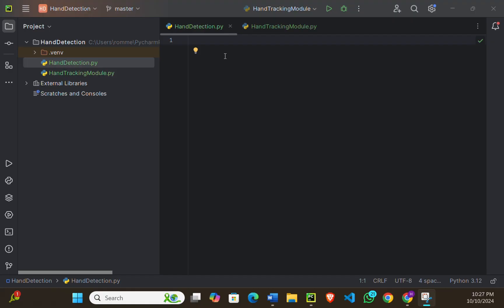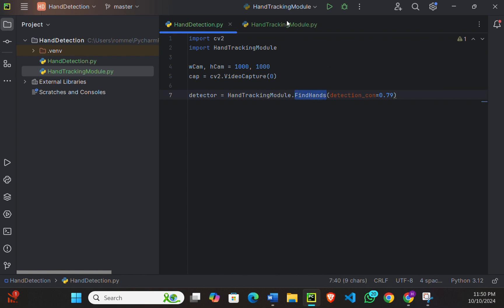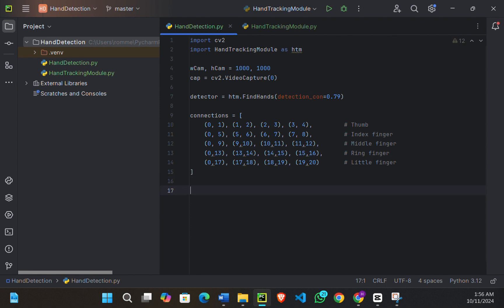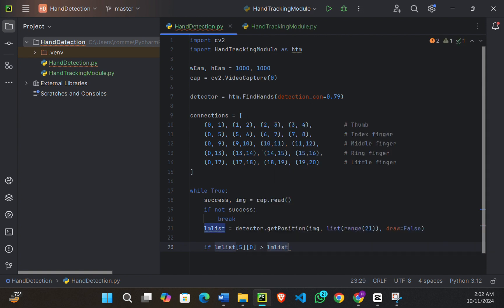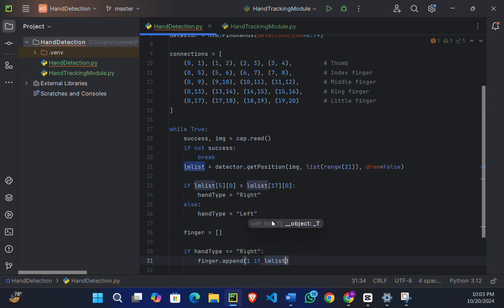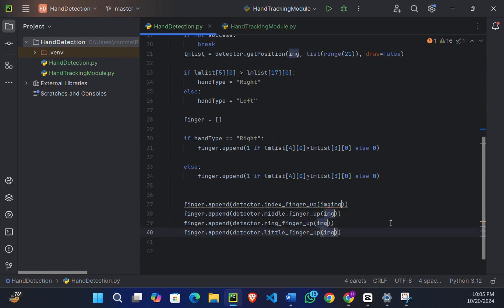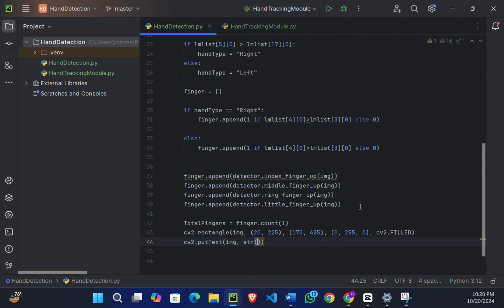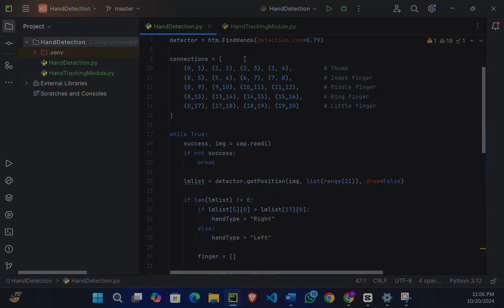Real-Time Hand Tracking & Finger Counting in Python | OpenCV Tutorial for Beginners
Description: "Learn how to create a real-time hand-tracking and finger-counting app using Python and OpenCV! In this step-by-step tutorial, I'll walk you through setting up the camera, detecting hand landmarks, and counting raised fingers, all displayed live on your screen. Perfect for beginners, this project is a fantastic way to explore computer vision.

What You’ll Learn:

Setting up OpenCV for live video capture
Using HandTrackingModule to detect hand landmarks
Differentiating between right and left hands
Counting raised fingers and displaying results on screen
Drawing hand skeletons with real-time feedback
Code Snippets & Resources:

Install OpenCV: pip install opencv-python